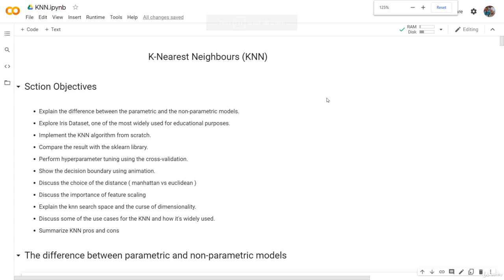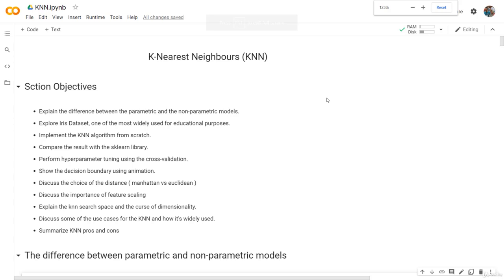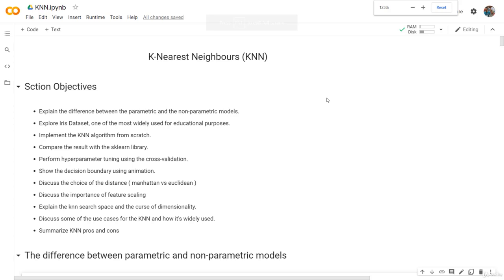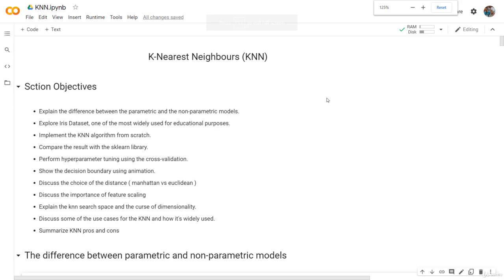1 KNN Overview